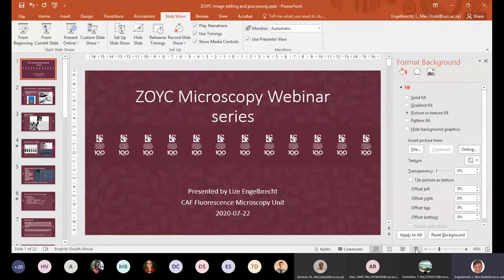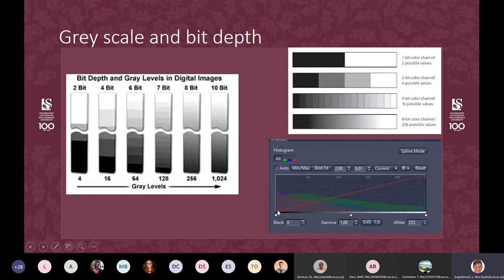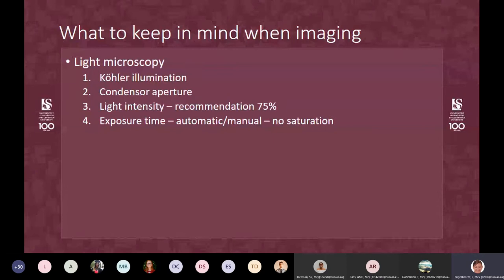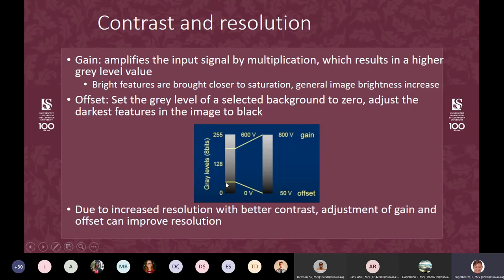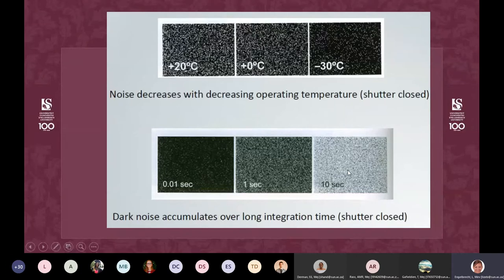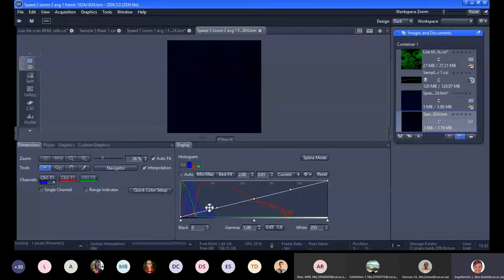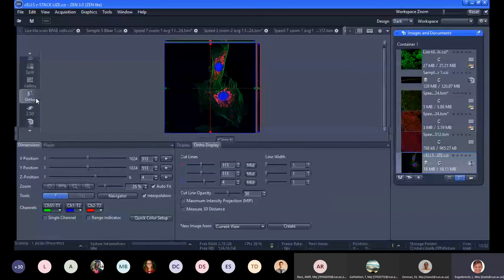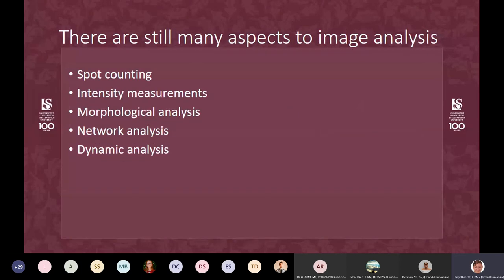ZOYC microscopy webinars 5 Image editing and analysis